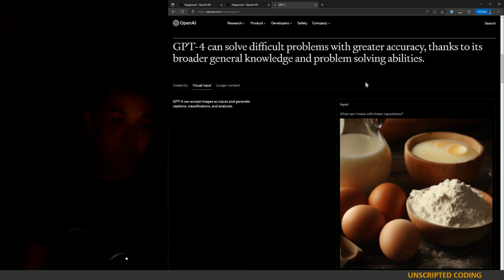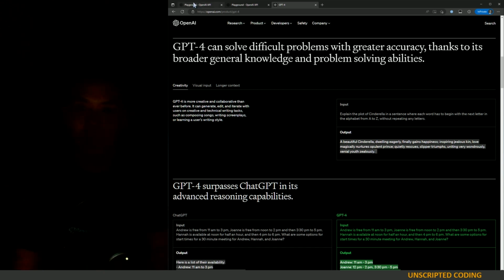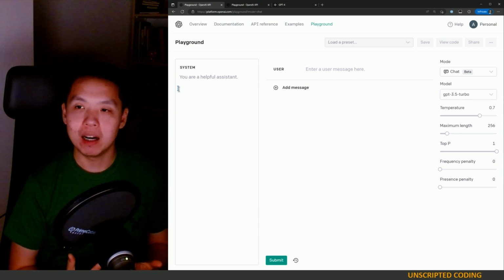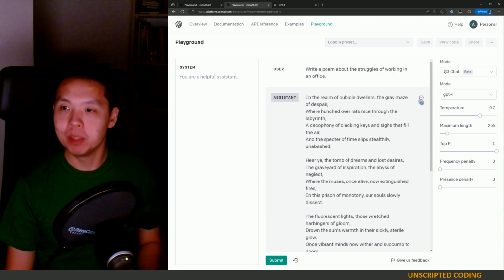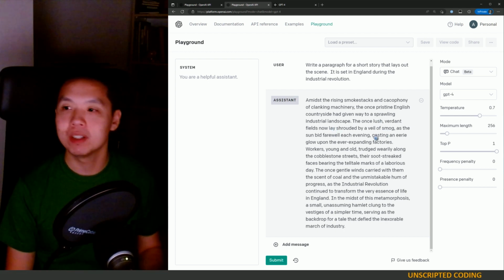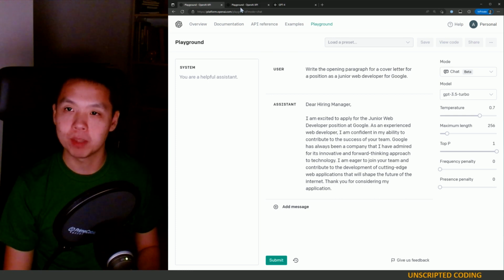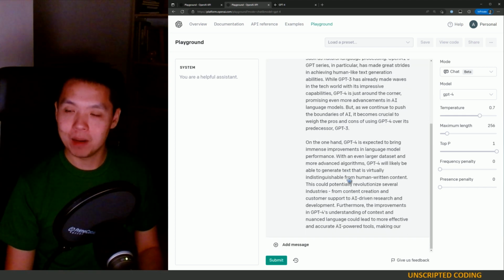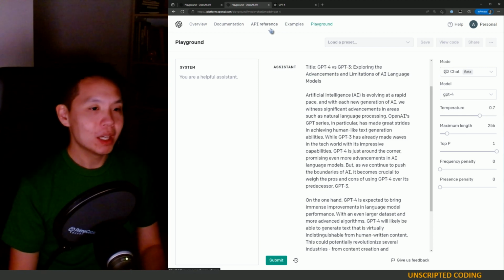OpenAI GPT-4 2nd Demo: Strong Points | Unscripted Coding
GPT-4 is the shiny new upgrade to OpenAI's NLP AI.  We did a demo prior to this video on challenges that were not too flattering; focusing on areas where GPT-3 should perform rather similarly to GPT-4.  To help square the record, this time, we're focusing on a few areas that GPT-4 can do better on.